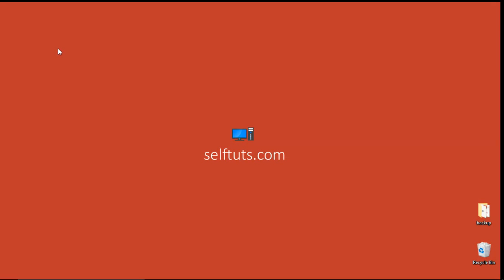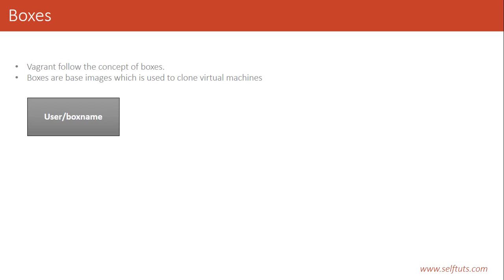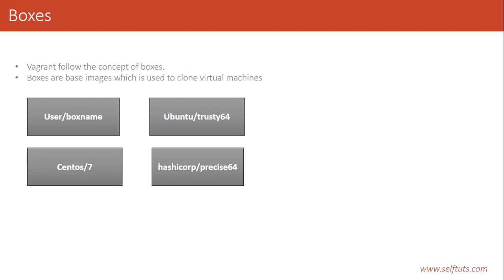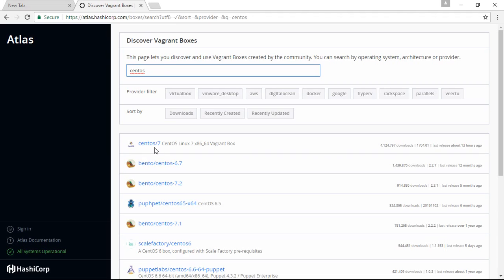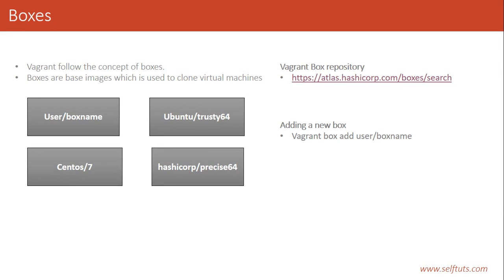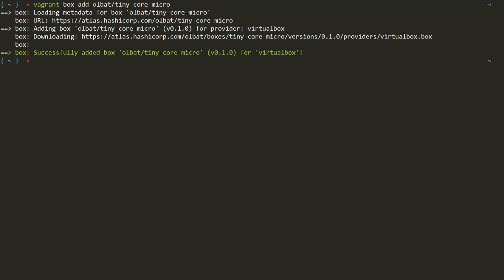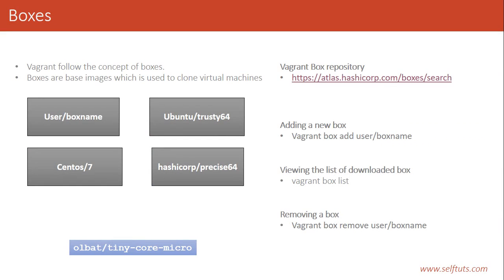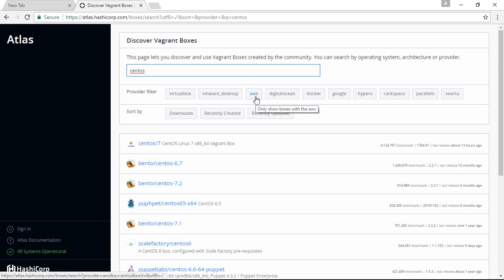Part 2 : Vagrant boxes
What are boxes in vagrant. How to add new boxes in vagrant and how to search for boxes in vagrant.